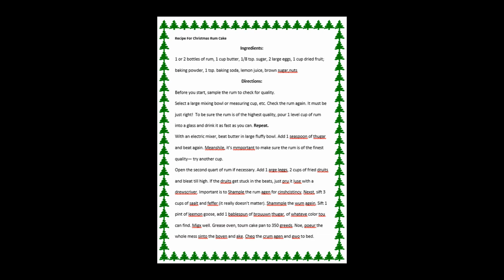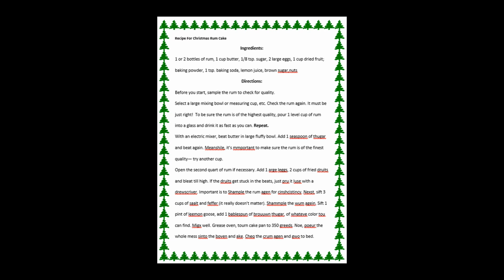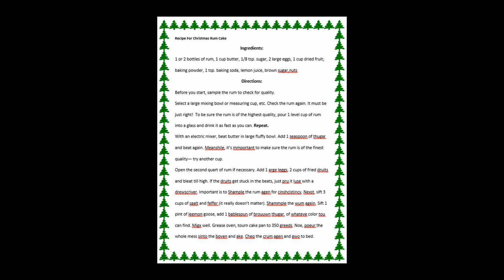Caribbean Christmas Rum Cake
Author Unknown
Christmas 2021